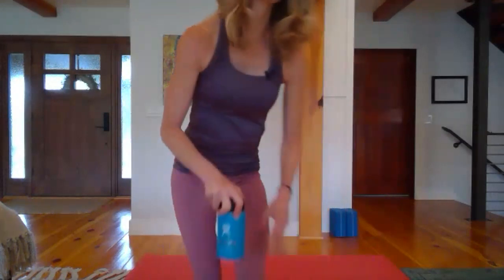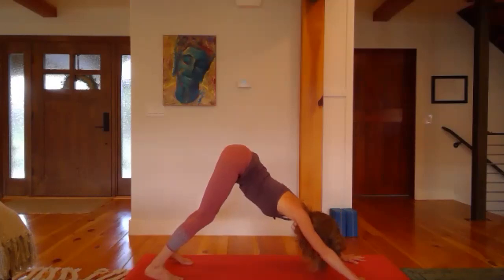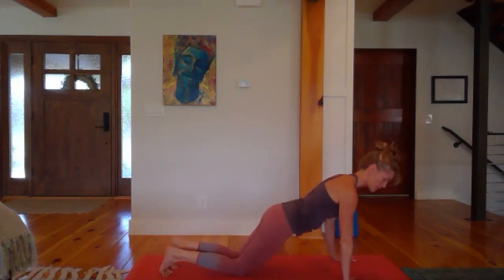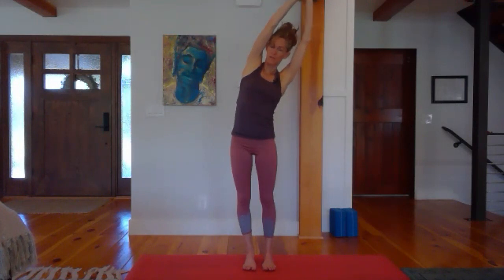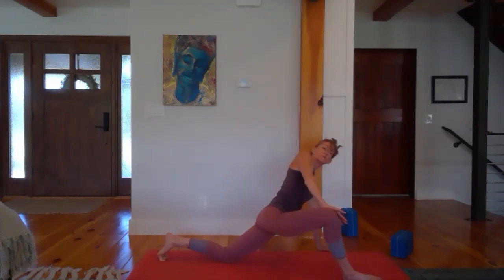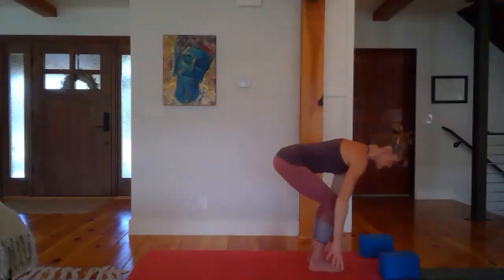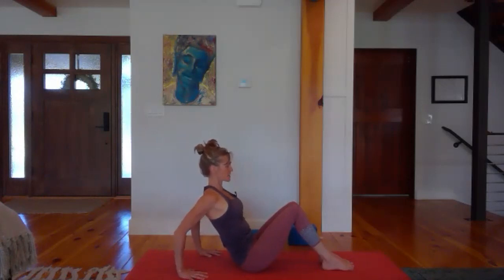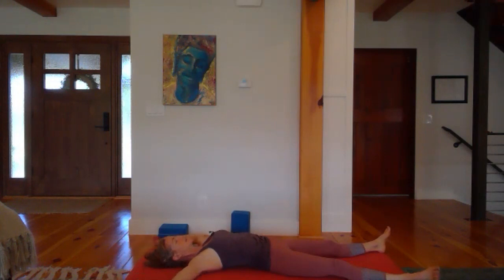Yoga for Healthy Low Back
For my hiker, biker, walker, and gardening friends...this one's for you!! I loved filming it and I hope you enjoy the practice!
Creating a balance of strength and mobility for the hips, hams and thighs is key to a happy and healthy low back.
Heads up...the progressions in this practice lead to Hanumanasana...if you are not sure what that is I invite you to embrace the surprise as it unfolds during the practice. Jai Hanuman! Blessings!!